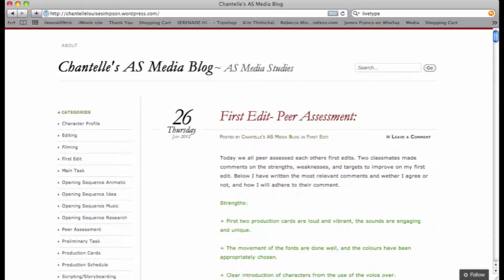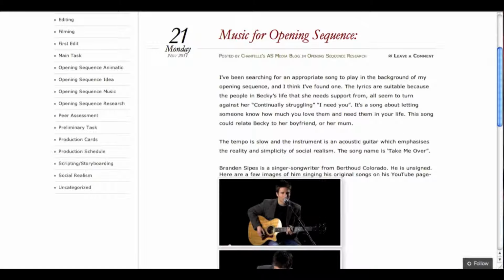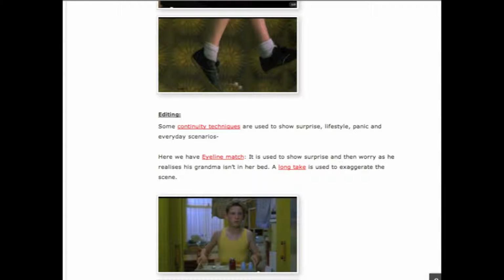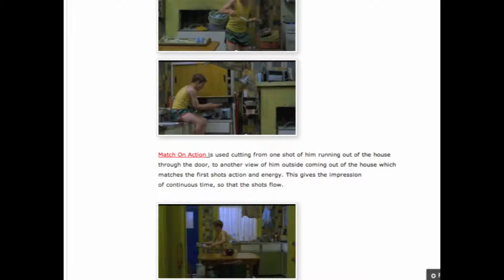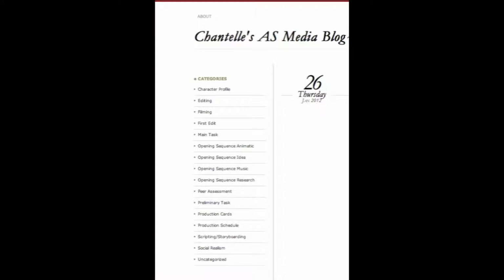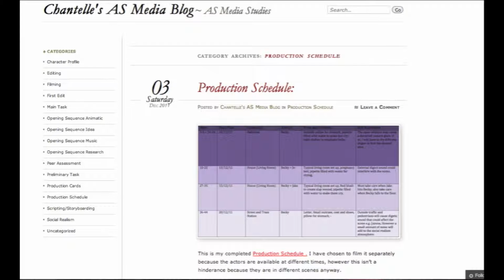Evaluation Question 6